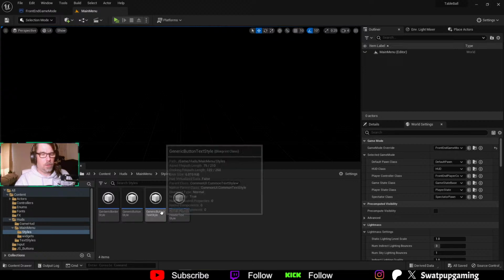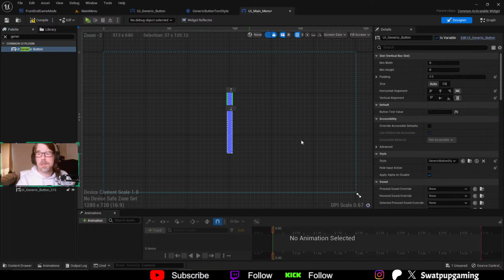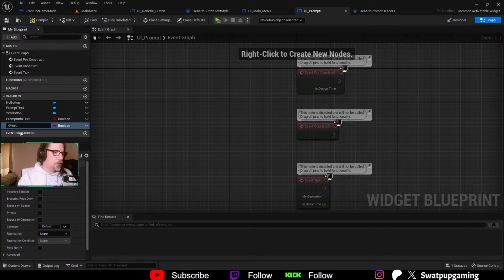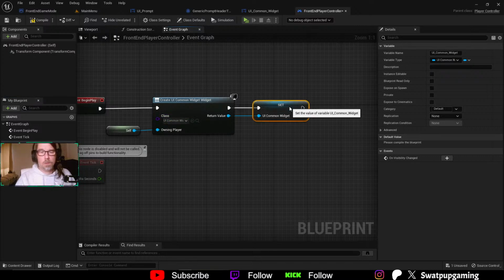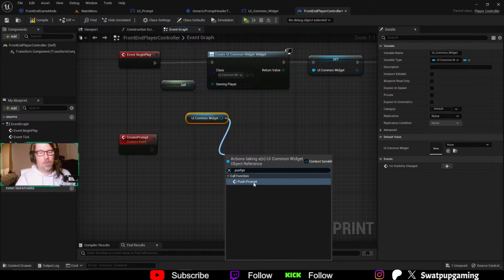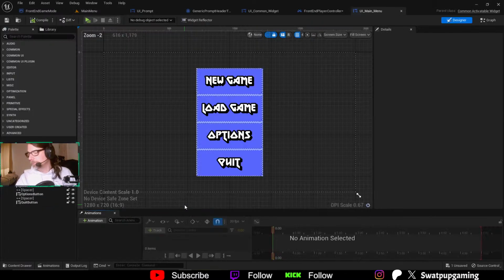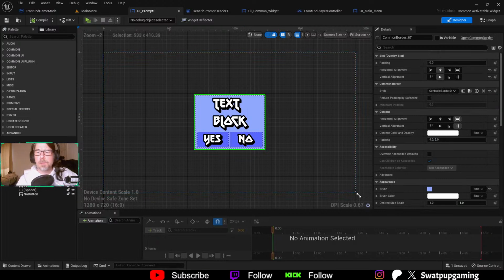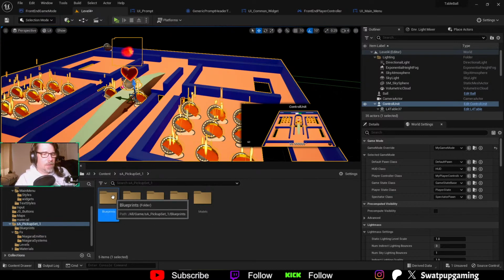UE5 Mobile Game Dev Main Menu creation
Creating a Main Menu using Common UI (Native) Plugin